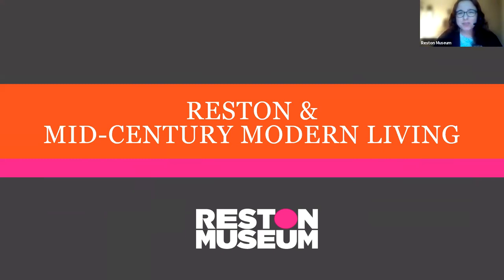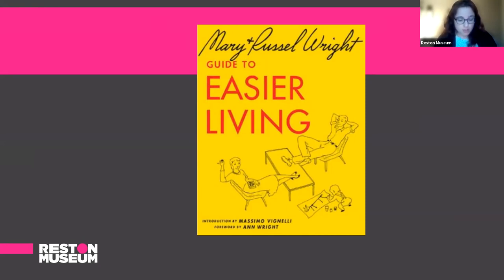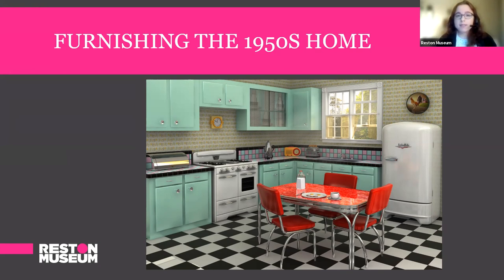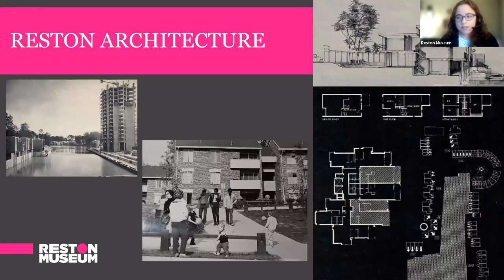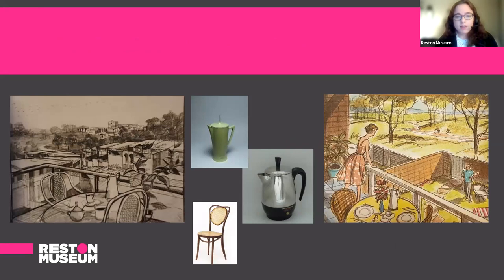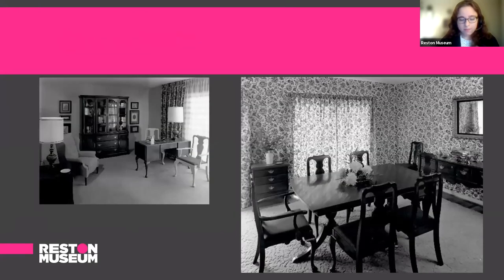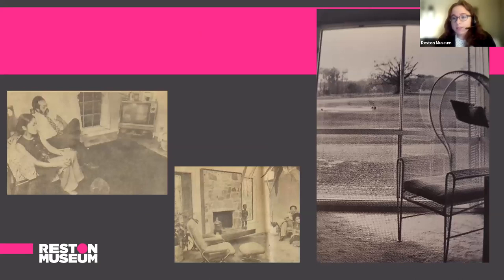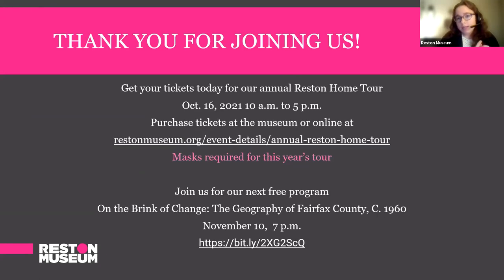Reston & Mid-Century Modern Living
Step back in time! View the bold and modern designs of early Reston home interiors. Programs of the Reston Museum are supported in part by Reston Community Center.